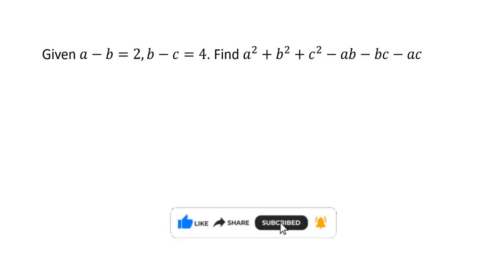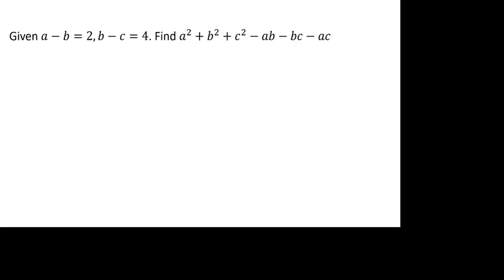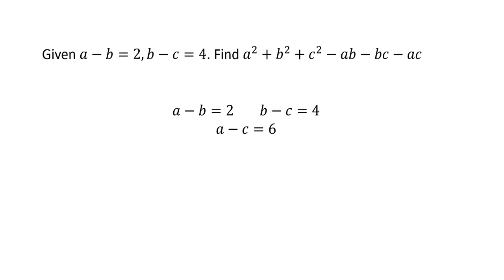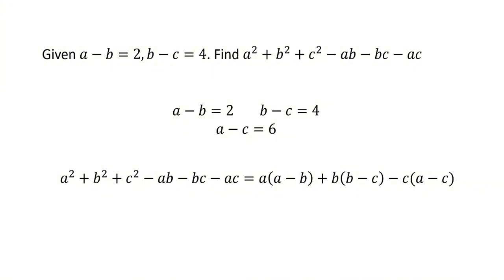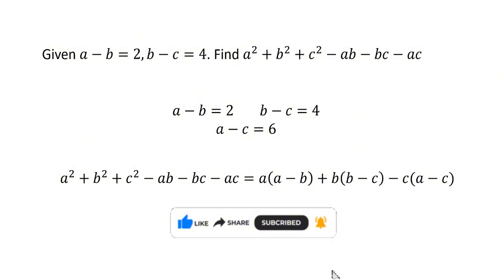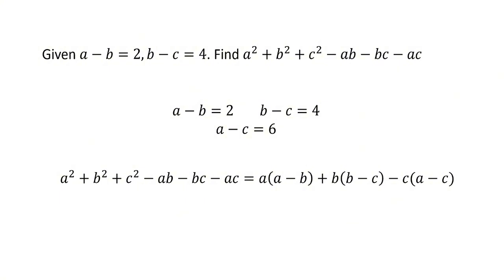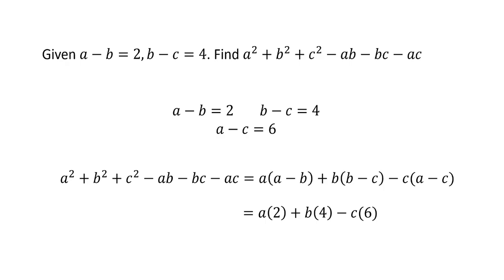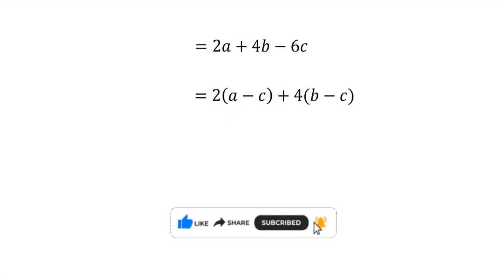Find the Value | Olympiad Mathematics Competition | CAT I | CAT II | CAT III | IMO | SLMC | English